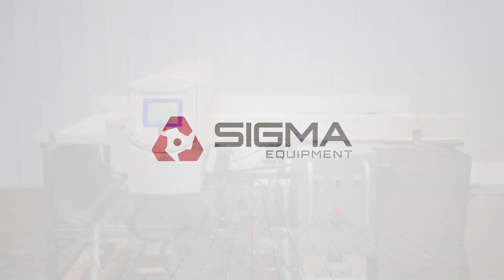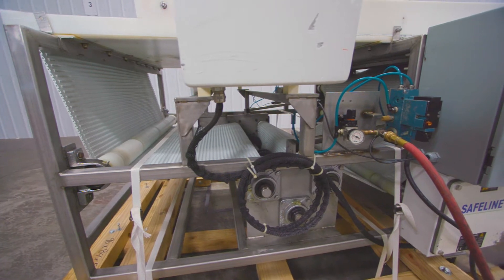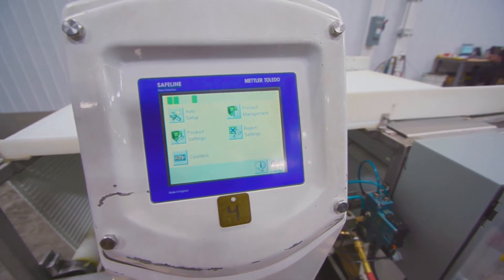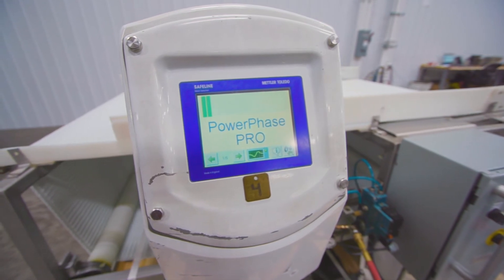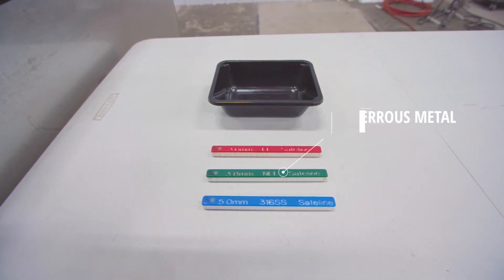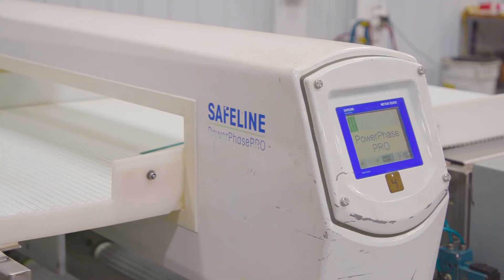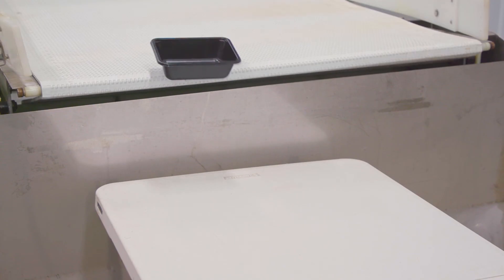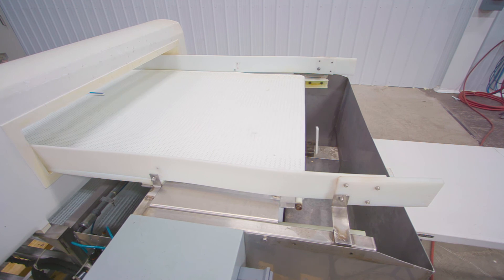Safeline PowerPhasePRO Metal Detector 42"W x 7"T Demo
This cycle test includes a Safeline PowerPhasePRO Metal Detector. Metal detectors in this category have an opening, or aperture height, ranging from five inches to 10 inches. This type of quality control equipment is used to detect the smallest pieces of metal inside a package or container, and automatically remove the product that contains it. They are usually installed in a packaging or processing line to check products as they move through the line.